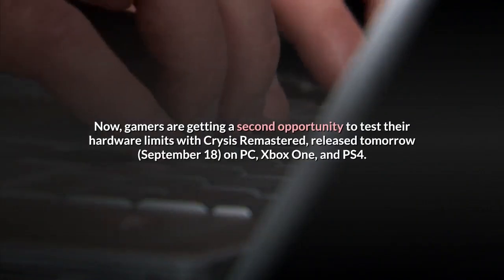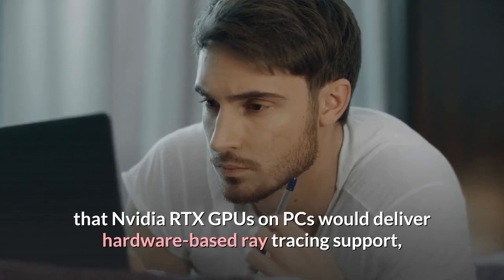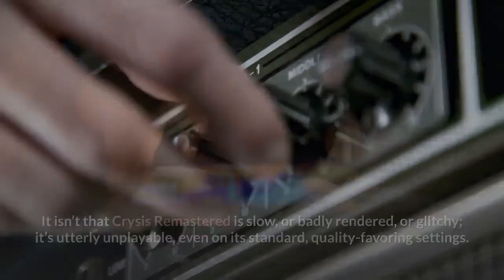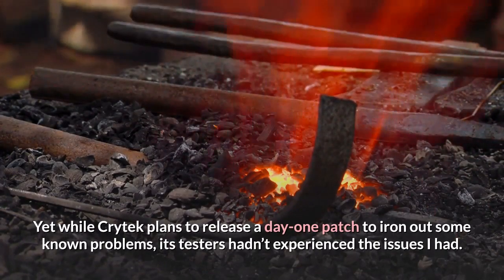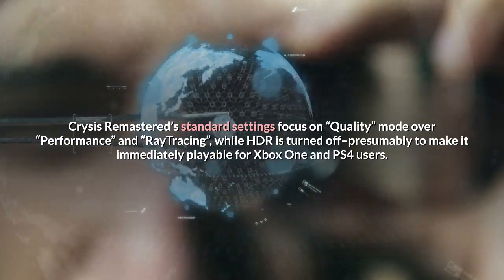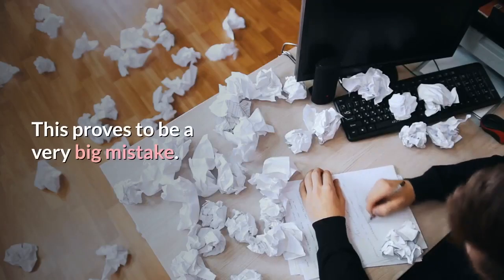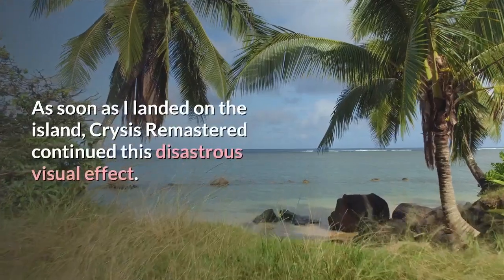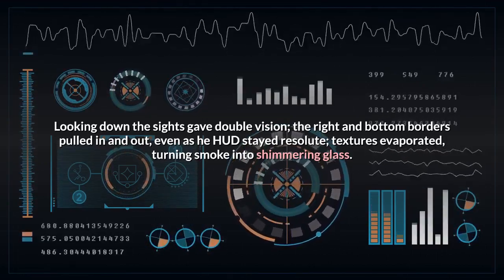Review ‘Crysis Remastered’ Seems Utterly Broken On Xbox One X Right Now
This post has been updated.“But can it run Crysis?” may be a 13-year-old meme, but it still manages to get an occasional laugh, not least because it still applies to plenty of modern machines. Now, gamers are getting a second opportunity to test their hardware limits with Crysis Remastered, released tomorrow (September 18) on PC, Xbox One, and PS4. Who thought an Xbox One X owner like me would be the one to find out their tech couldn’t handle it at all? Ahead of Crysis Remastered’s release, Crytek promised that Nvidia RTX GPUs on PCs would deliver hardware-based ray tracing support, while a “proprietary software-based ray tracing solution” would bring the same wizardry to Xbox One X and PlayStation 4 Pro. The technology certainly sounded groundbreaking. Instead, the only thing it seemed to break was my console. It isn’t that Crysis Remastered is slow, or badly rendered, or glitchy; it’s utterly unplayable, even on its standard, quality-favoring settings. To be frank, Crysis Remastered may be the most broken game I’ve played this generation. Even a full reinstall, recommended by Crytek, didn’t fix Crysis Remastered–if anything, it made the issues worse. However, patience, combined with a make-do-and-mend attitude, eventually made the game work. Yet while Crytek plans to release a day-one patch to iron out some known problems, its testers hadn’t experienced the issues I had. As such, consider this a pre-review, of sorts. As a fan of the original, I obviously want a playable version of this as much as the next person–but I literally can’t play it right now. I might be the only one having these issues, too, but I’d risk a decent wager that I’m not. Crysis Remastered’s standard settings focus on “Quality” mode over “Performance” and “RayTracing”, while HDR is turned off–presumably to make it immediately playable for Xbox One and PS4 users. Naturally, if you have top-end consoles that can handle it, you’ll want to try HDR and RayTracing. This proves to be a very big mistake. Within the first few seconds of the campaign, I thought my own memories of Crysis had failed me. The first cutscene felt more like high art than anything else; odd but strangely beautiful patterns, and an off-center camera, gave the impression of a major threat being unearthed on a North Korean island. But then I found myself in the plane, and the effect continued: each of my fellow soldiers was split into three, as if I’d downed a bottle of whisky and then concussed myself with the empty bottle. But it’s only a cutscene, right? Surely it’s a minor issue that can be fixed down the line, and that snap into gameplay will put all these weird problems to bed? Nope. As soon as I landed on the island, Crysis Remastered continued this disastrous visual effect. Looking down the sights gave double vision; the right and bottom borders pulled in and out, even as he HUD stayed resolute; textures evaporated, turning smoke into shimmering glass.